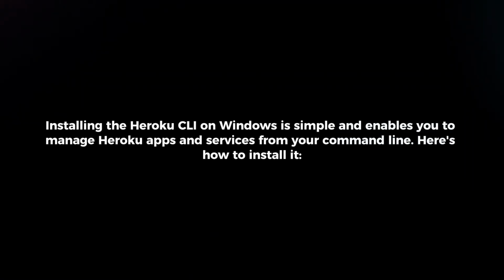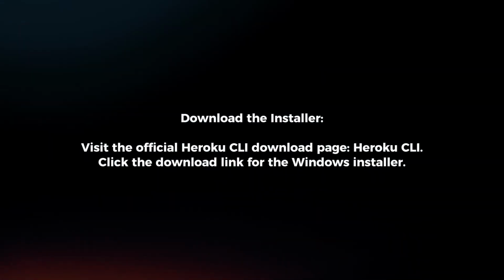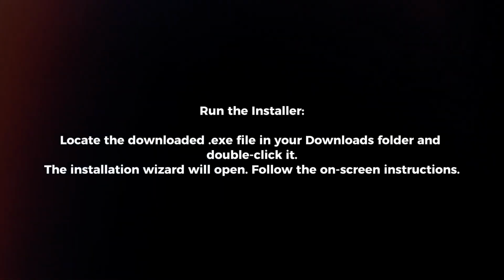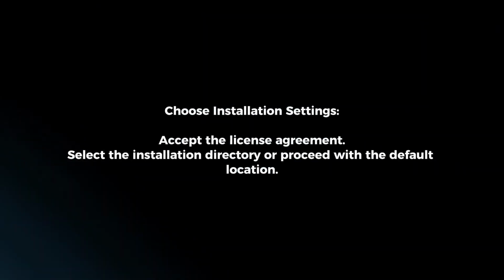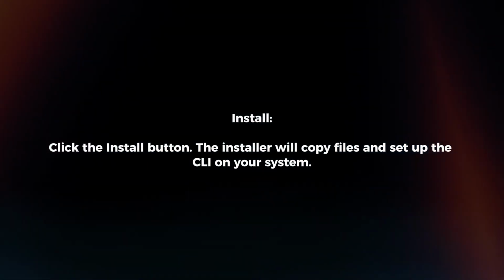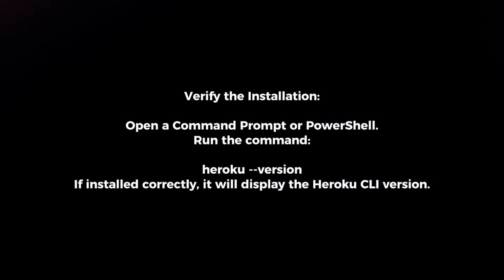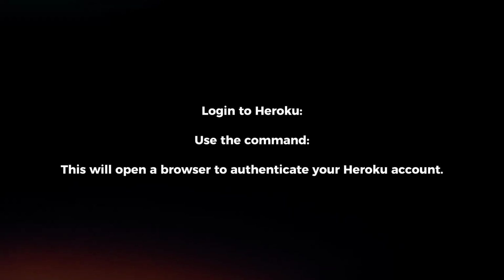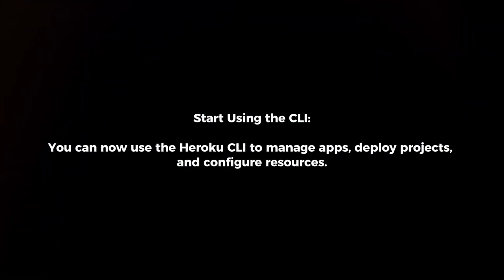How To Install Heroku CLI On Windows (2025)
In this video I will explain How You Can Install Heroku CLI On Windows In 2025.